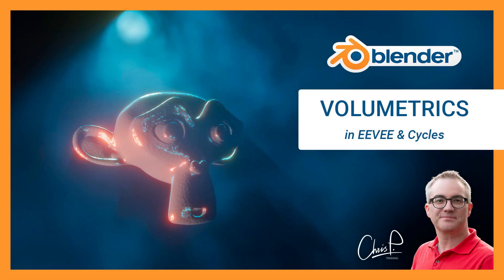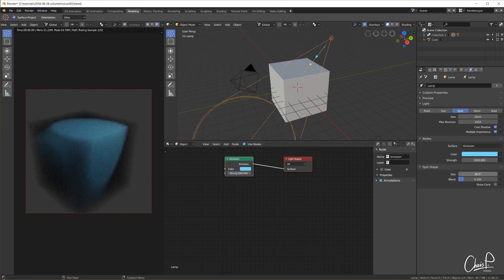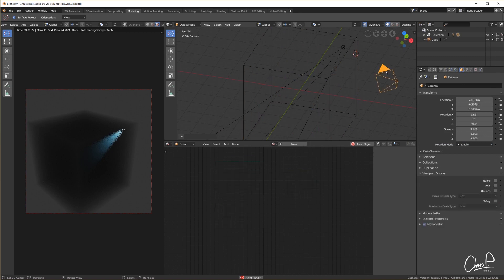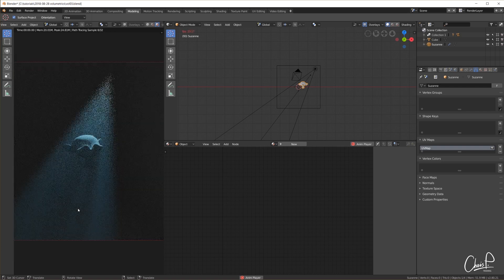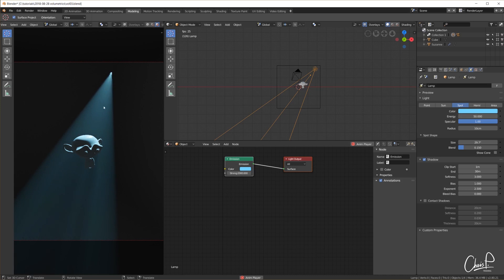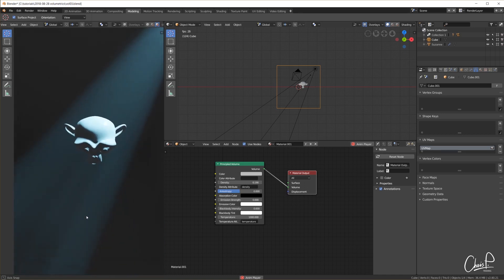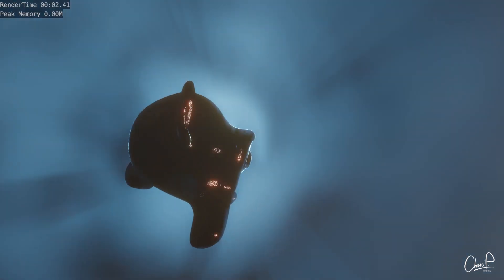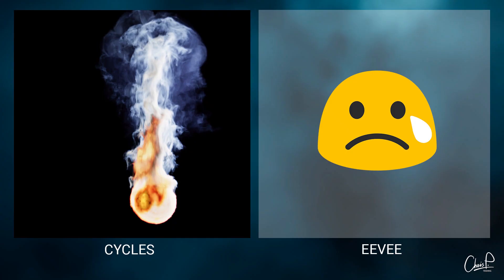Volumetrics in Blender EEVEE vs Cycles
In this video we compare volumetrics in Blender EEVEE to Cycles

00:07 ... What are volumetrics?
00:46 ... Cycles
03:03 ... EEVEE
05:21 ... EEVEE animation
05:46 ... Comparison: Cycles vs. EEVEE
05:55 ... Volume + Surface
06:08 ... Textured Volume
06:20 ... Smoke Sim :(